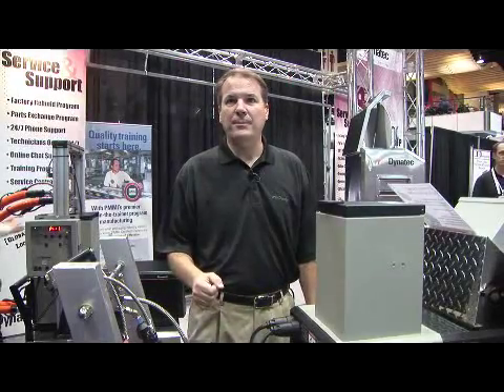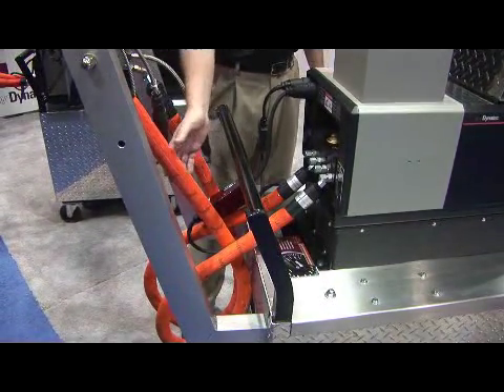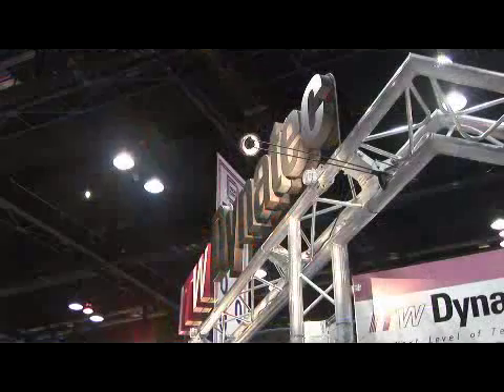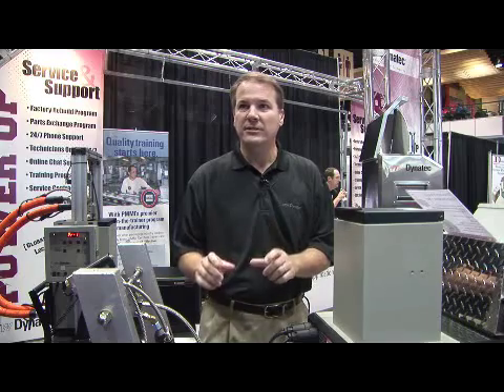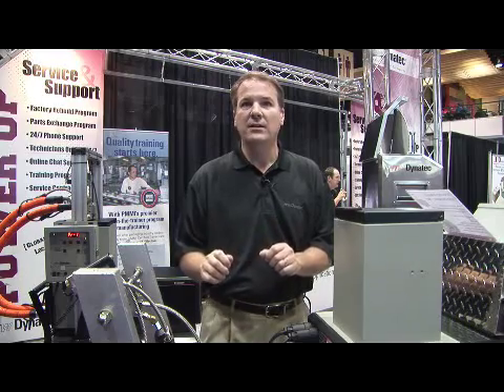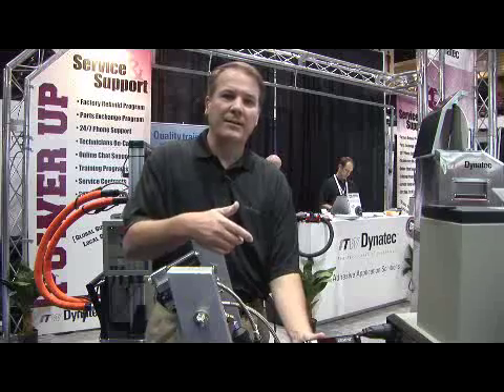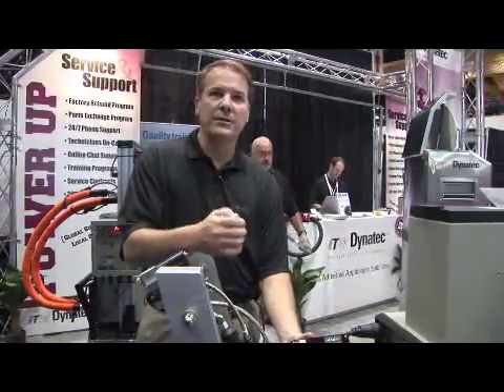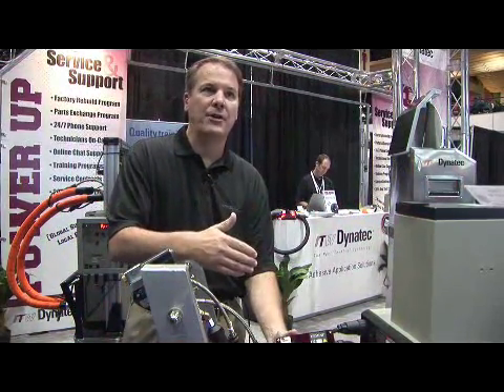Gemini™ Hot Melt Hoses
The Gemini™ Automatic Hot Melt Hose prevents hot melt line downtime by utilizing dual circuitry which activates in the event of a temperature sensor or heater element fault or failure.  A set of LED lights illuminate to let the operator know that the switch has been made, saving time and money.  Gemini™ hot melt hoses are available in automatic, manual, Slautterback®, and Nordson® configurations.